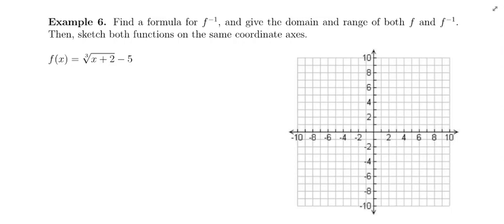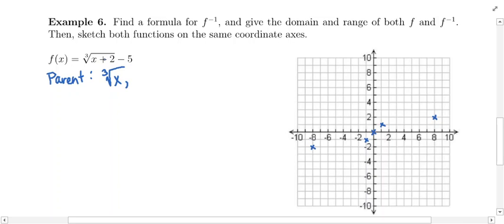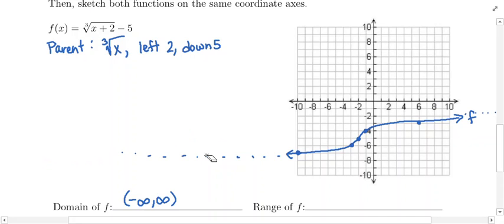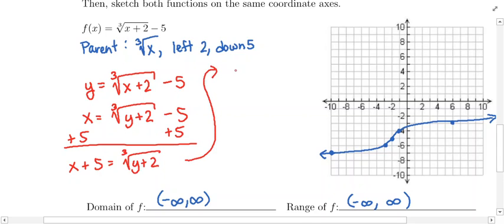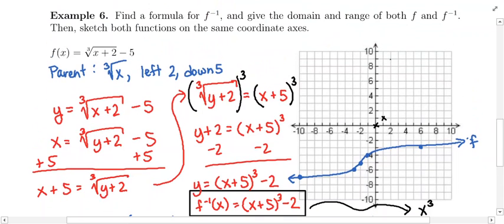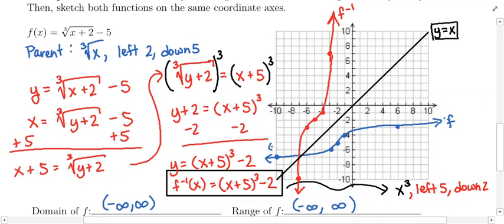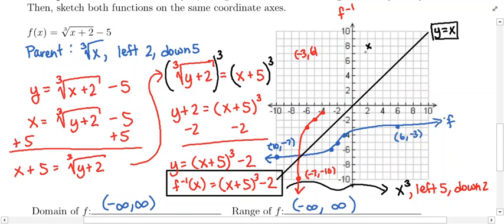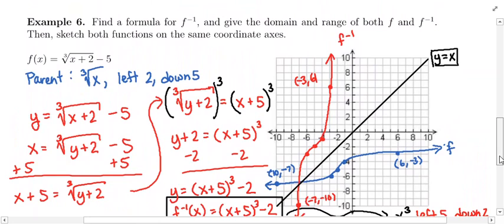6.2 Example 6